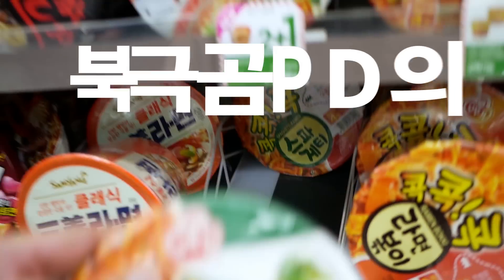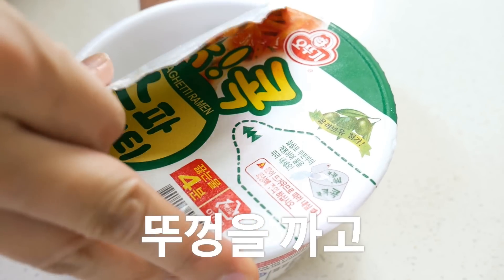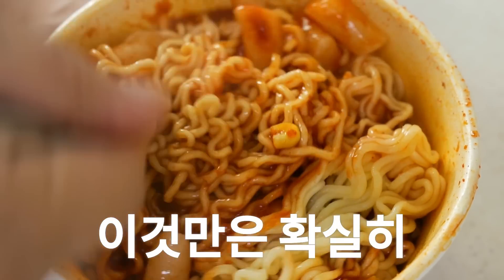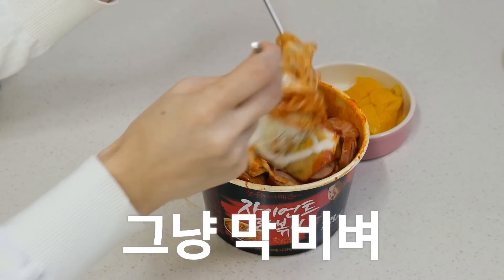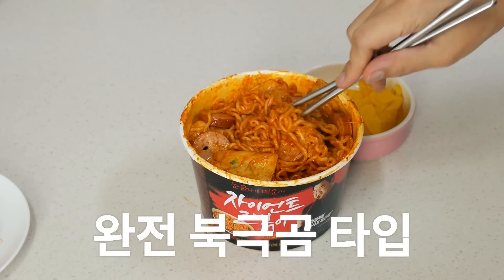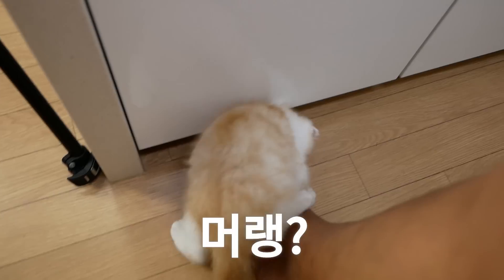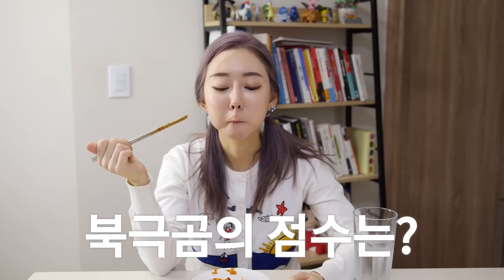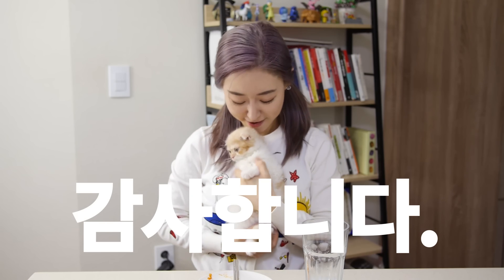편의점 베스트셀러 마크정식 리뷰 - 북극곰PD의 맛.장.땡. #9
장안의 화제로 떠오르고 있는
마크정식을 해먹어 보았습니다.
재료는 더보기(▼) 눌러주세요.
사용된 재료: (2인분)
자이언트 라볶이 1개
오뚜기 스파게티 사발버젼 1개
몬스터 후랑크 1개
뿌려먹는 자연치즈 1봉
맛있는 한입어묵 1봉

모두 편의점 구입